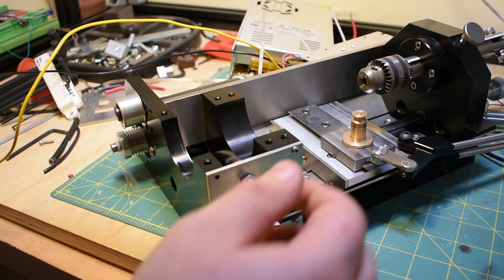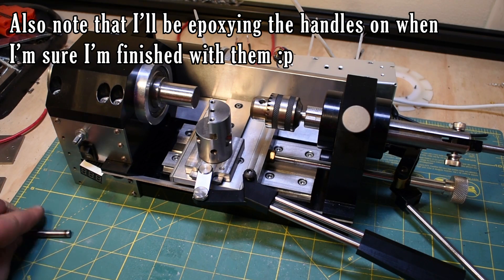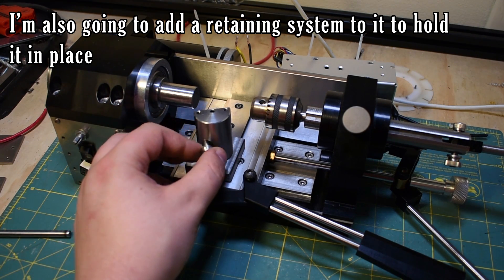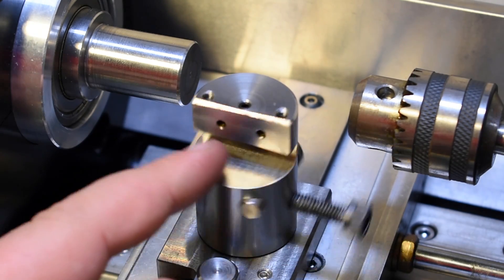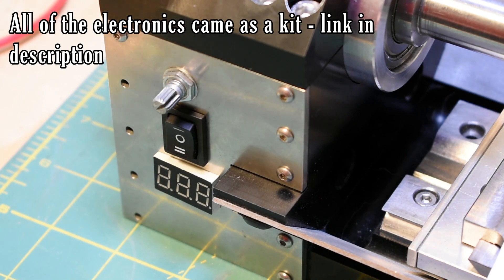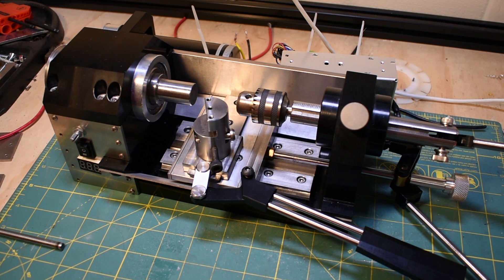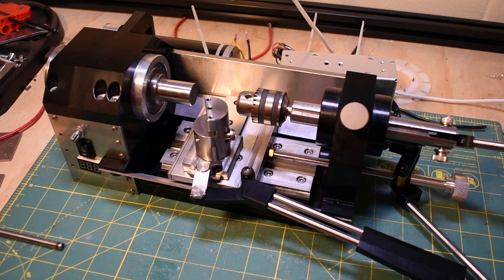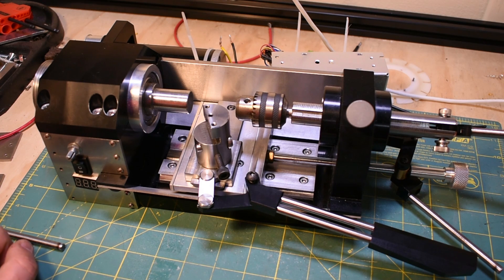Jeweler's Lathe Part 8: Tool Post and Control Panel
Remember the Jeweler's Lathe?  Yeah it's been a busy couple of months, but it's never been far from my mind.  I got some work done on it recently and I thought I'd share.  I'll release a more design/machining focused videos on the parts soon!

DC Motor Speed controller I'm using